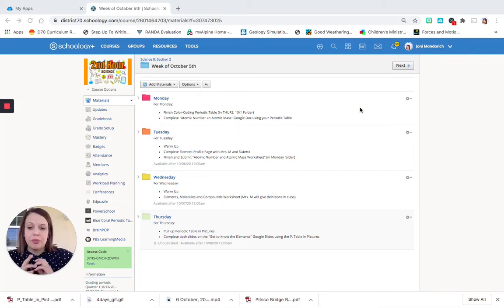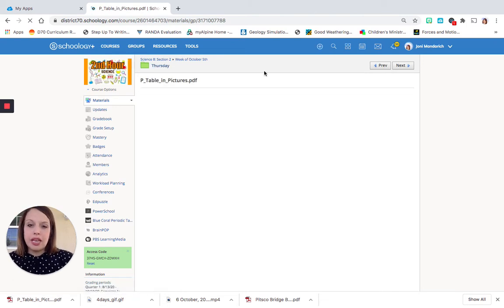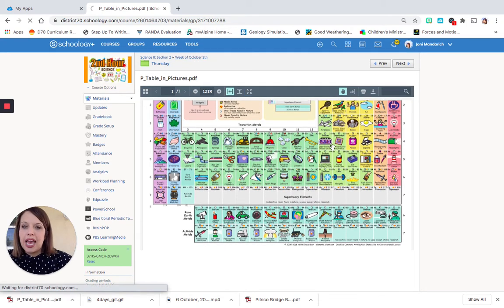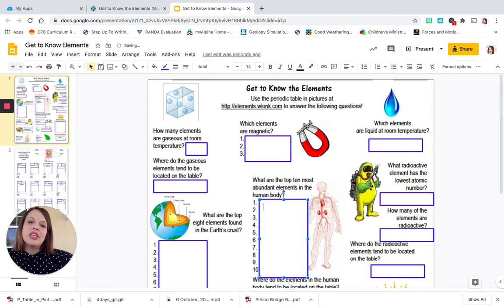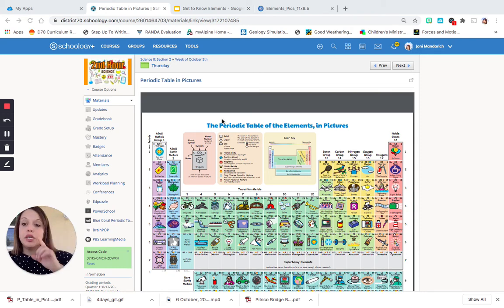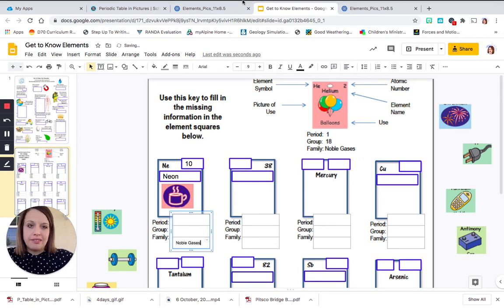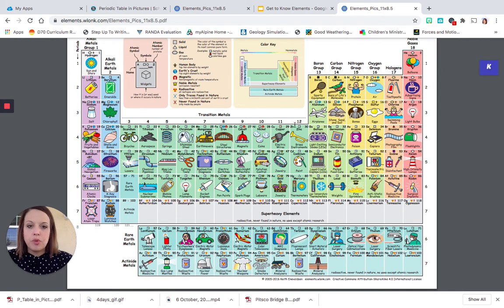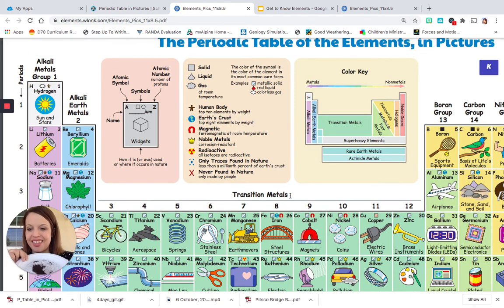Get to Know the Elements Assignment- Periodic Table in Pictures